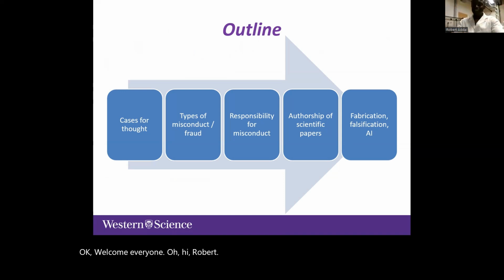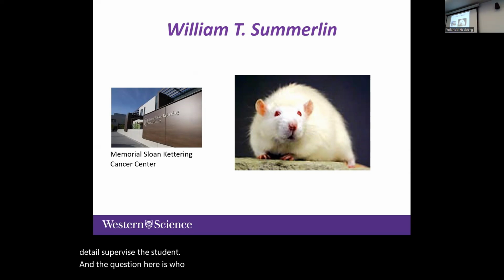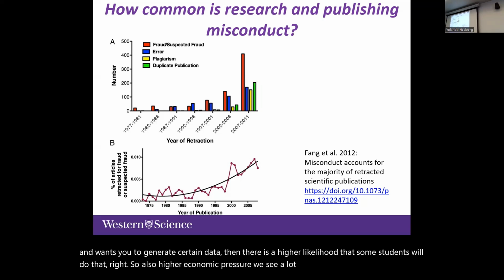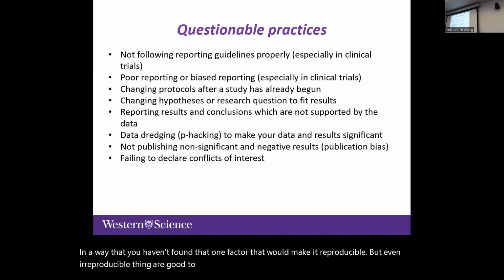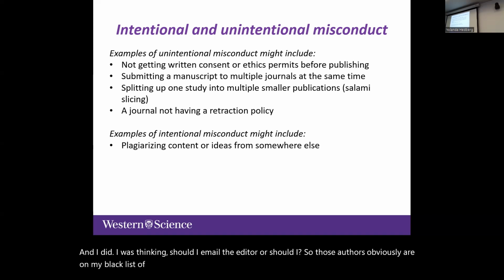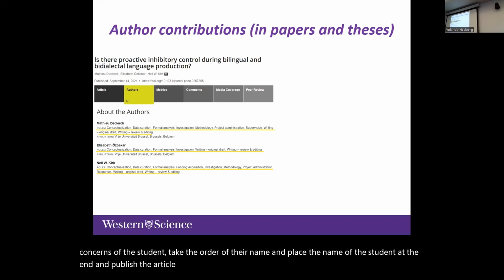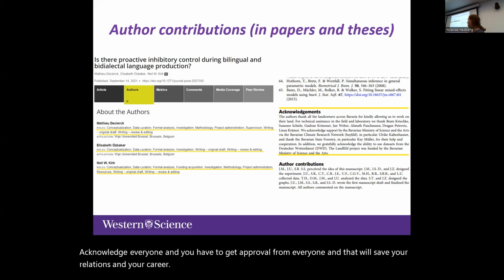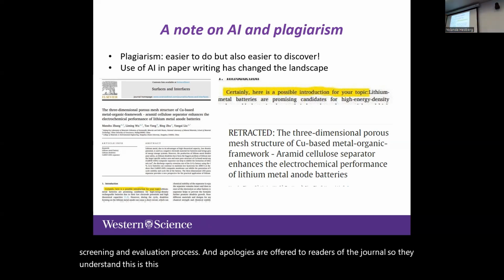Yolanda Hedberg Research Ethics CSI 2024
Yolanda Hedberg shows us why research and engineering ethics are important and that our discoveries and innovations are usually our shared responsibility and shared glory, during the CORRECT Corrosion Science Institute summer school at UBC in 2024.